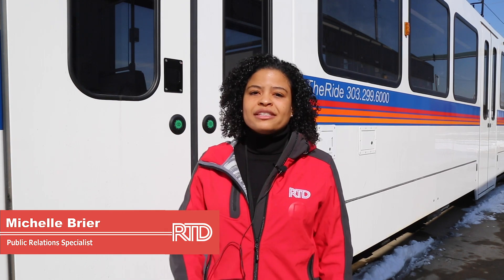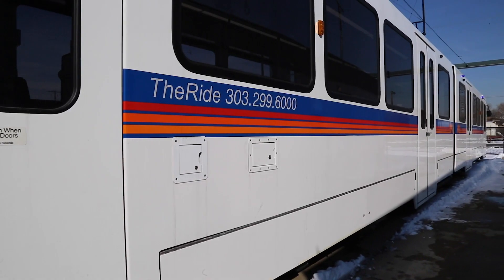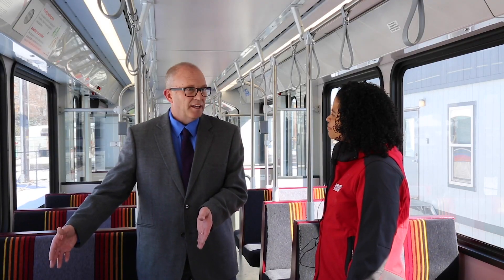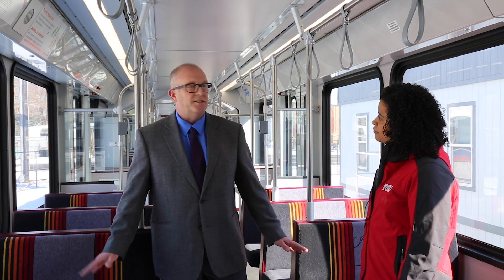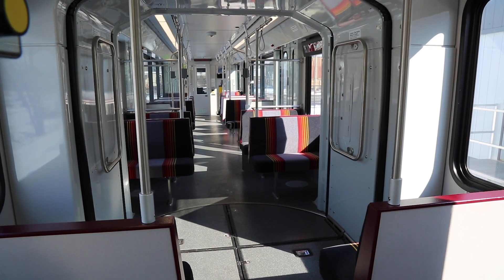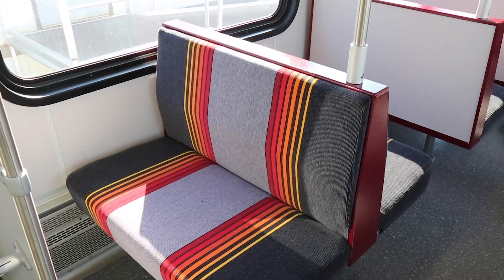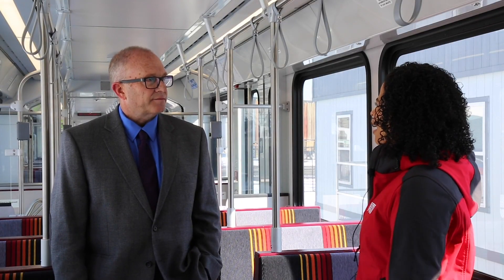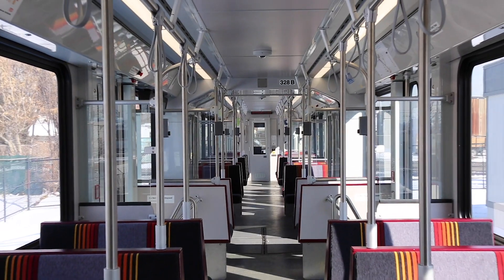New Light rail Features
Learn more about RTD's new fleet of light rail vehicles. With Michelle Brier and Phil Eberl.